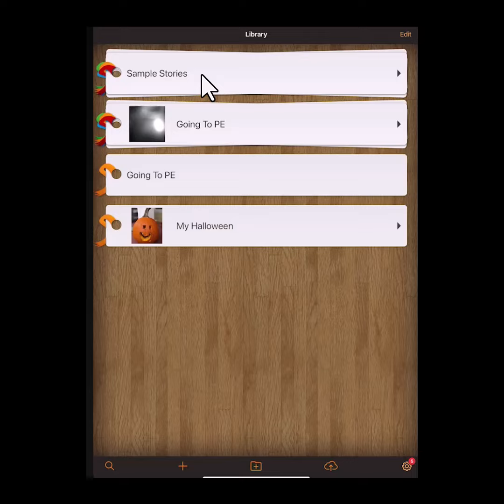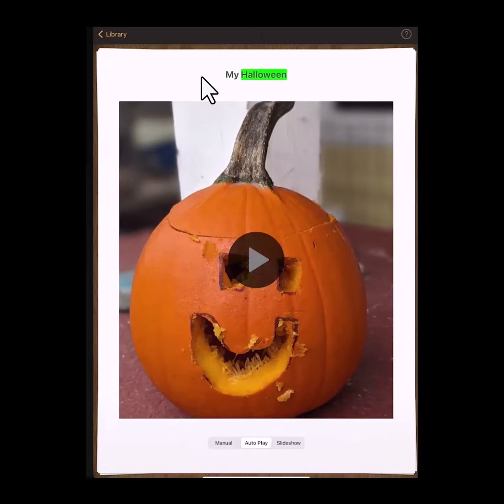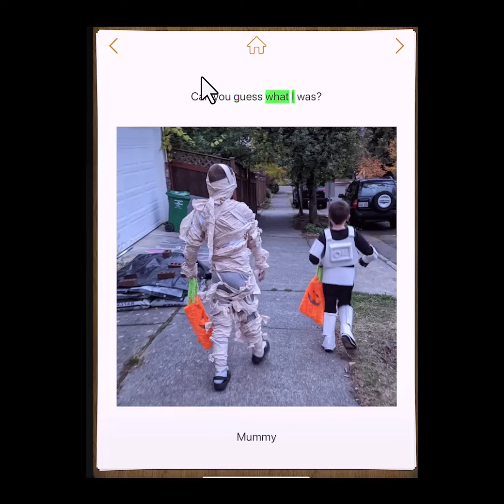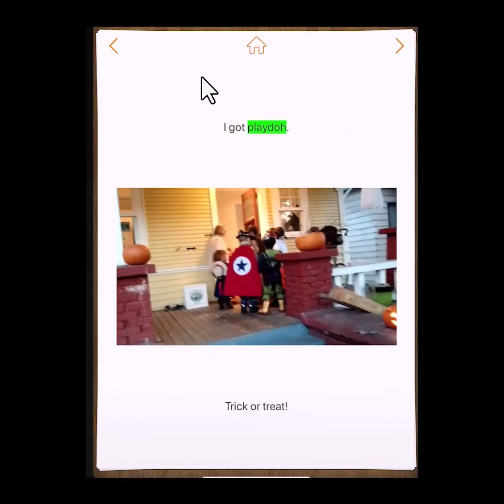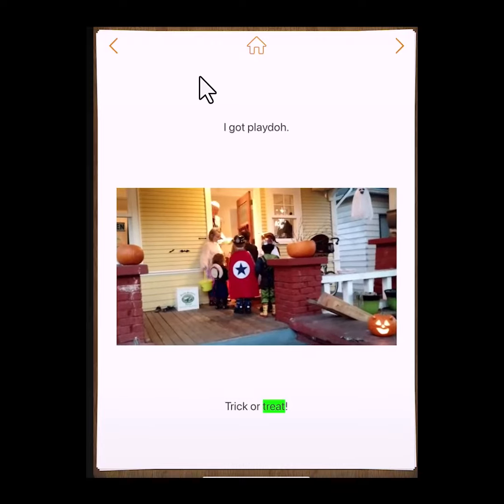Let's Talk About Halloween: Home/School Connection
Everyone wants to share their Halloween story! Consider asking your student's family to send you pictures or video to create a story in Pictello or send home a Step-by-Step. You can always make a light-tech story with your to talk about with their communication system.